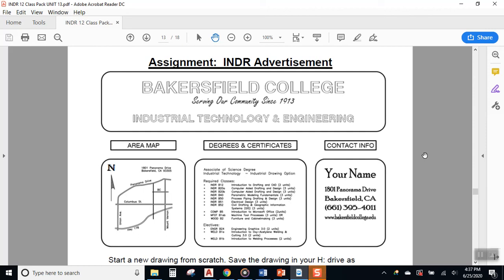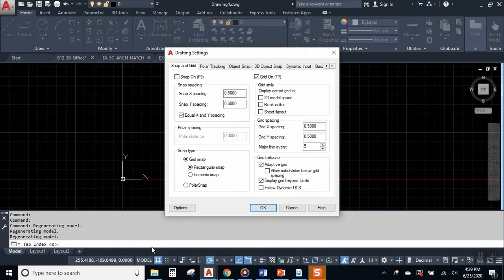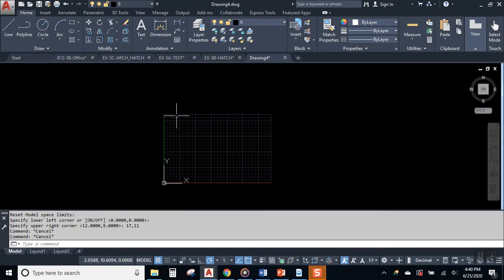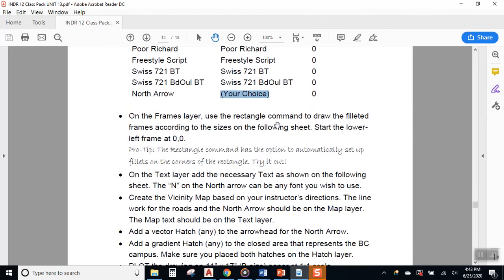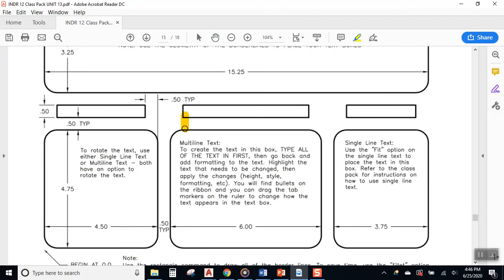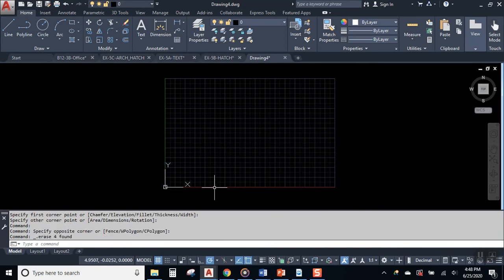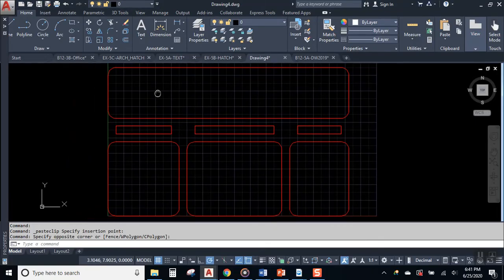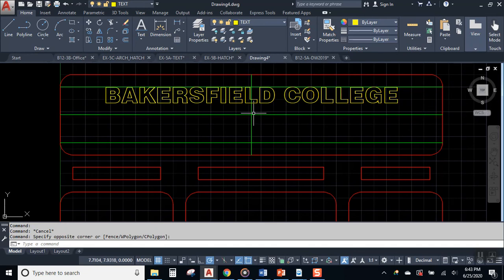B12 UNIT 13 G